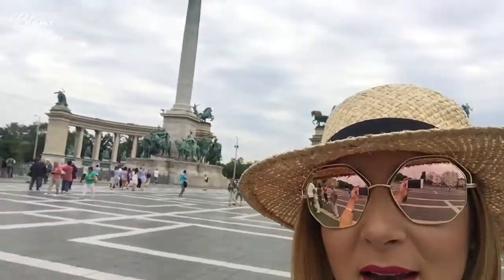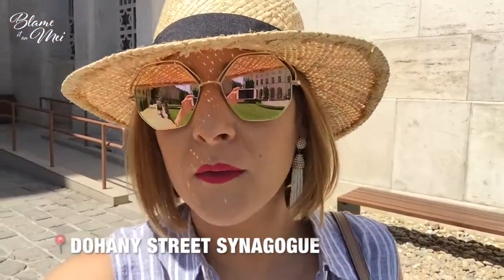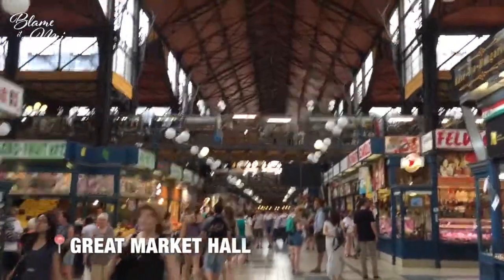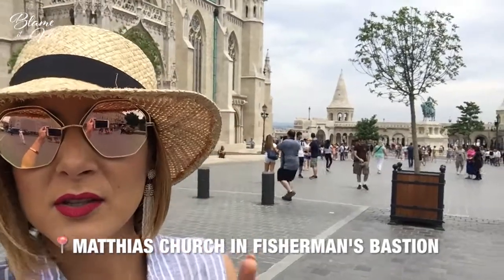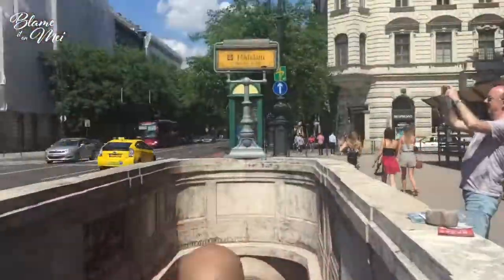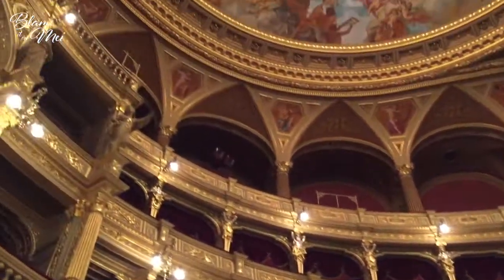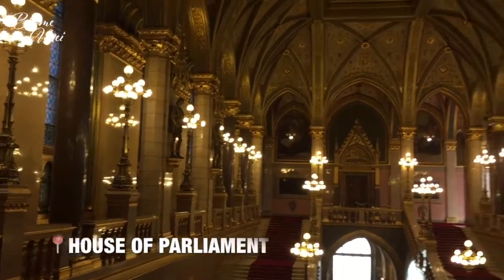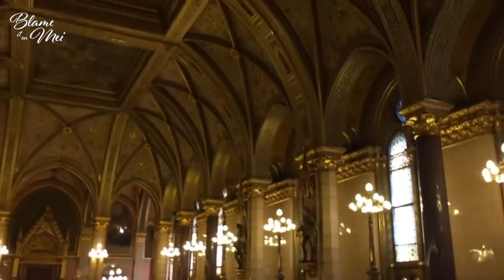TRAVEL VLOG | Budapest, Hungary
Budapest's splendor captivated me as soon as I walked through its House of Parliament and Opera House.

RECORDED:
June 2017